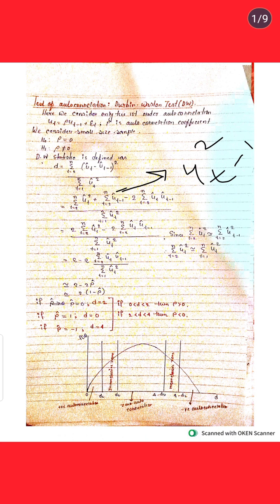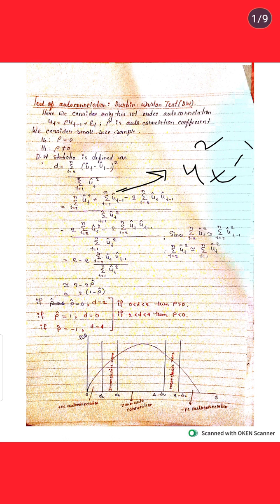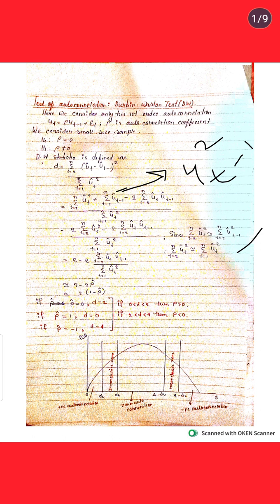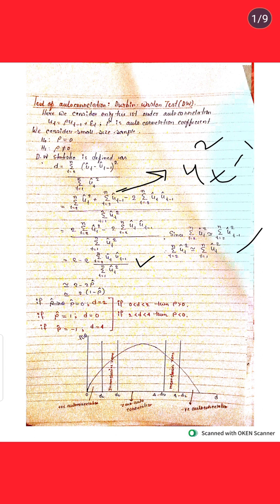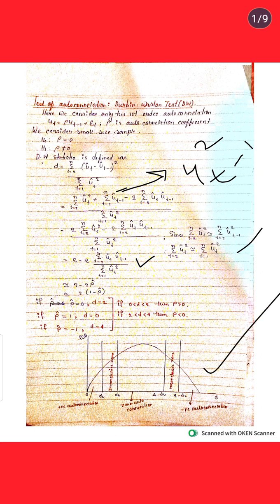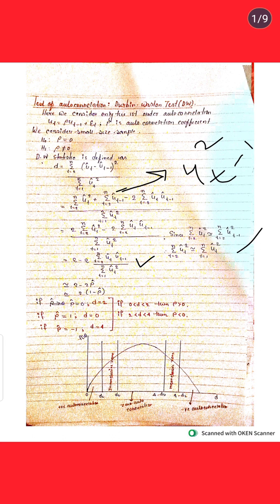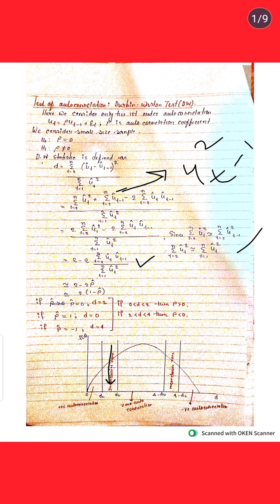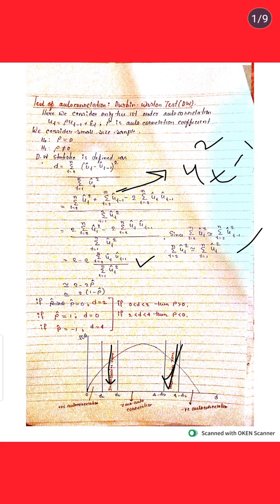Durbin watson test PART 4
Post graduation. economics honours.Auto correlation